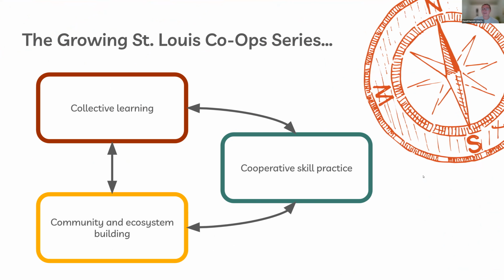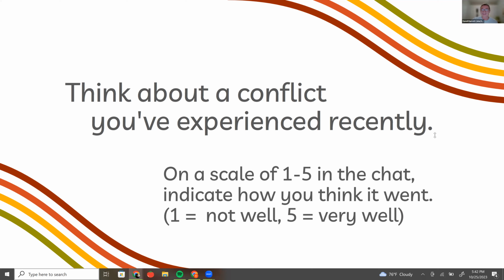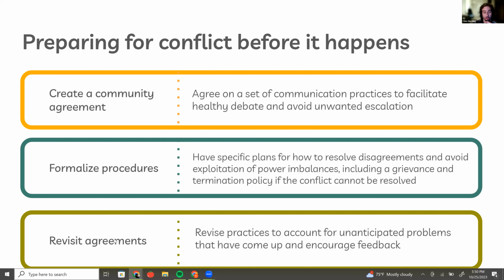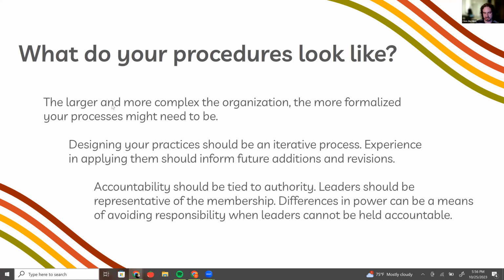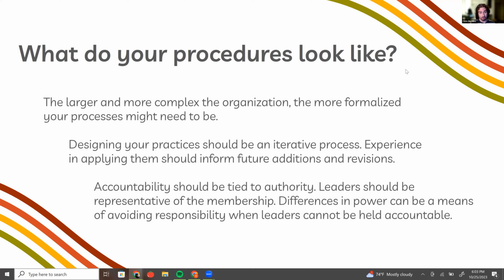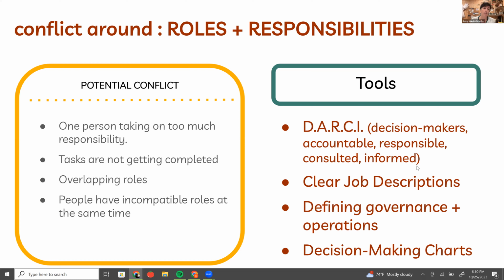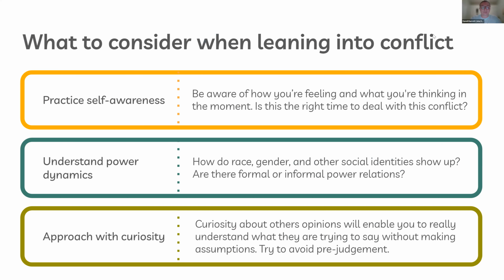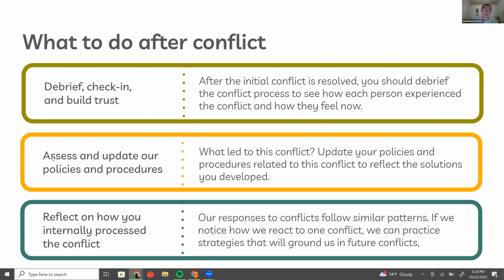Growing St. Louis Co-ops: Conflict Resolution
Are you part of an organization, business, or co-op that is looking for ways to change your structure to be more collective? Join us for a 4 part workshop series on Growing Cooperatives in St. Louis! Each topic will include a presentation and a follow up practice session for groups to learn and apply these concepts to their work.

Our fourth and final topic will dive into Conflict Resolution. We will:
Explain how to prepare your co-op for conflict
Strategies for entering into conflict with a generative mindset
Discuss when to seek help from an outside mediator